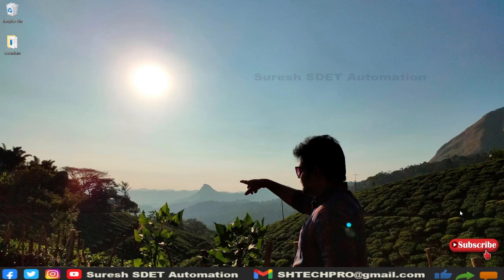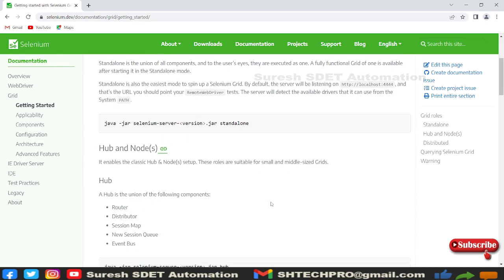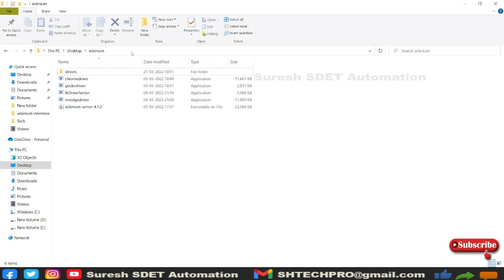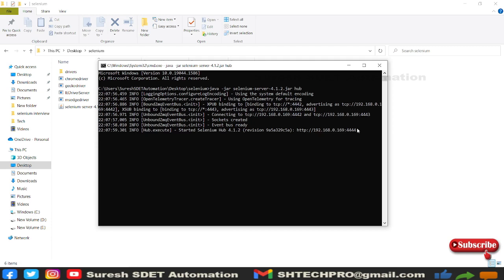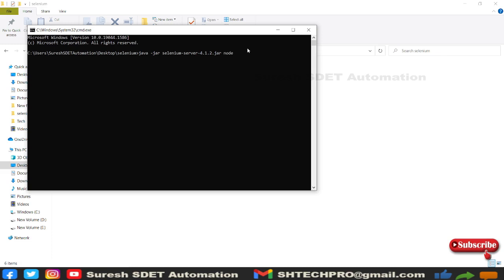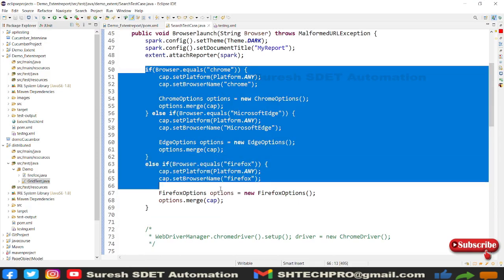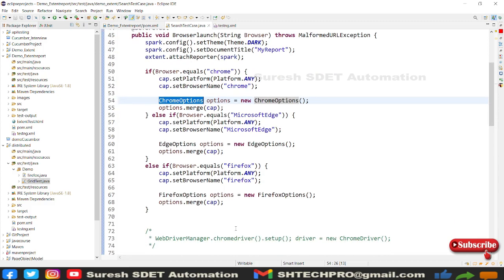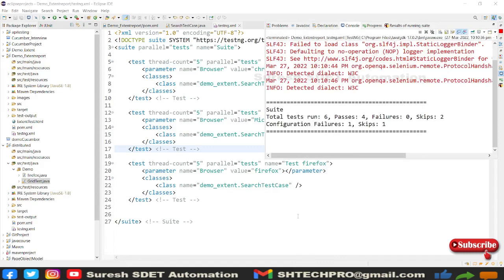How to configure Selenium Hub and Node for Grid Testing | Part 3